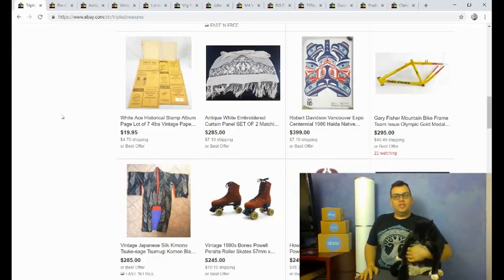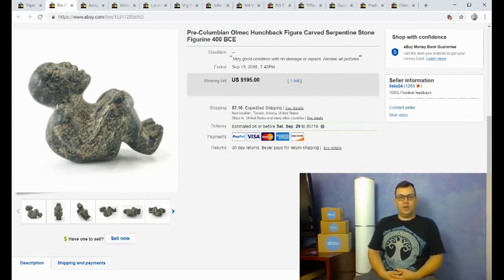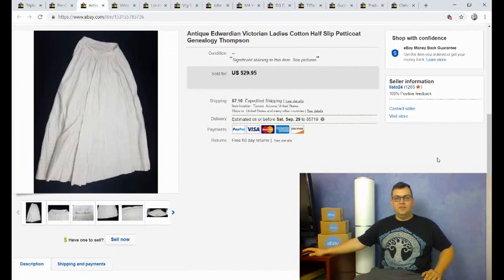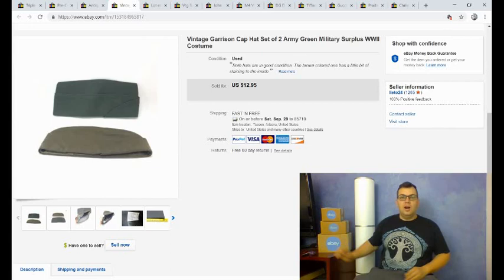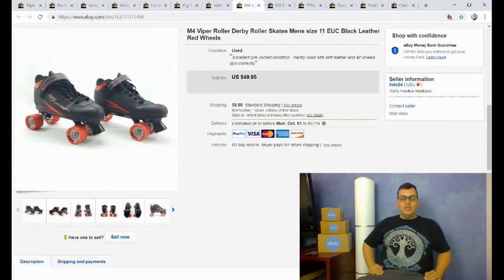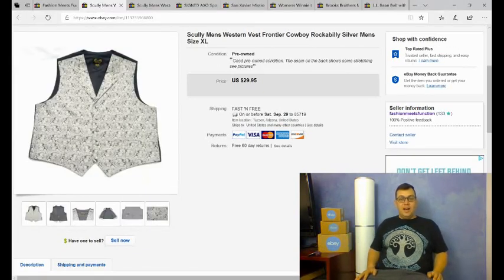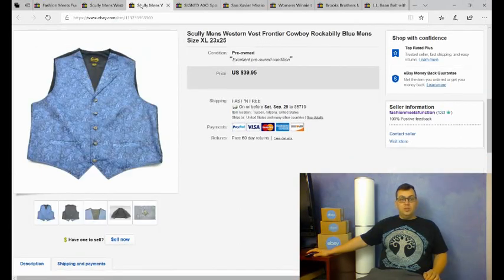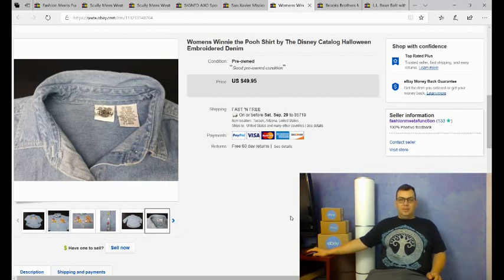What Sold on Ebay Ancient Artifacts Antiques Designer Accessories Triple Z Resale Season 2 Ep 14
What do ancient Olmec figurines, roller skates and designer eyeglass cases have in common? I sold them all on Ebay this month!

In this video I show you the most interesting sales from my two Ebay stores, discuss doing research and my cute cat Moxy helps me with then introduction.

We buy wholesale collections. You can Sell on consignment with us and make more money!

We sell art, collectibles, name brand clothing, home goods and interesting vintage.